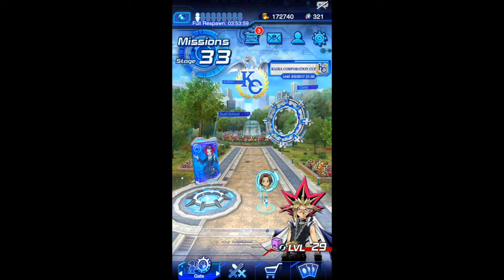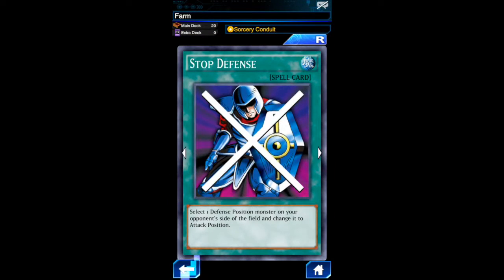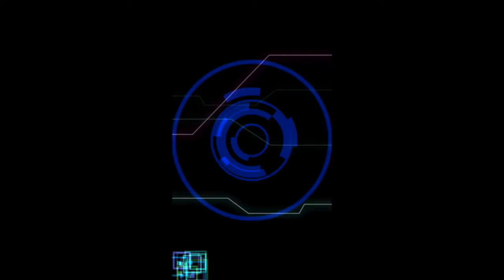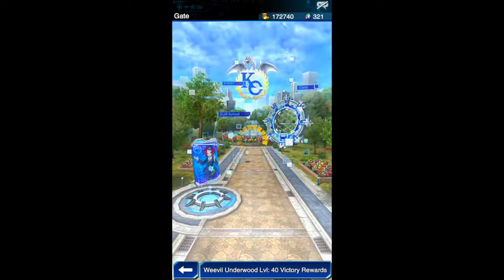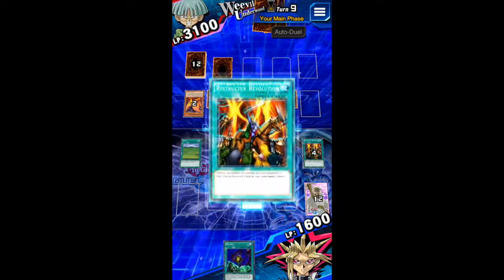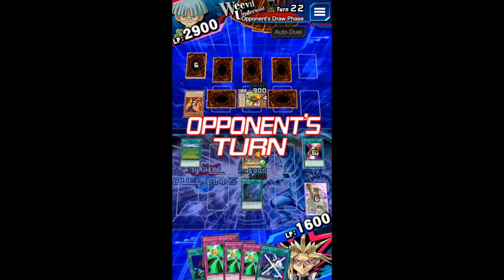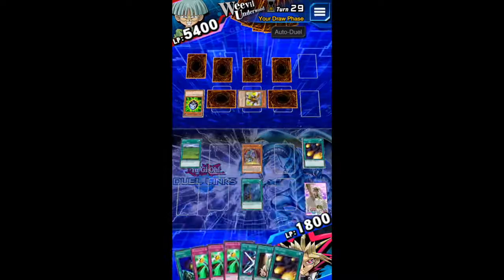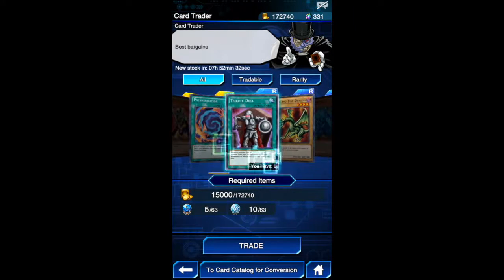Yugioh Duel Link: How to Farm with Mythical Beast Cerberus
This is a video on how to Farm in Yugioh Duel Link. You will get a lot of gems, rare cards and jewels. I use the Mythical Beast Cerberus method.